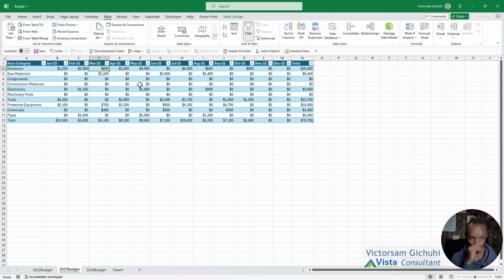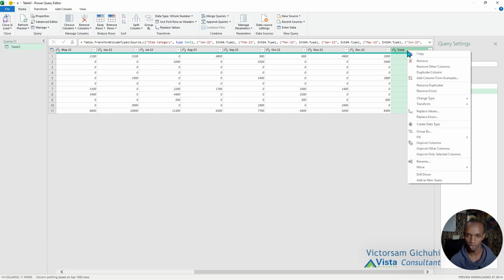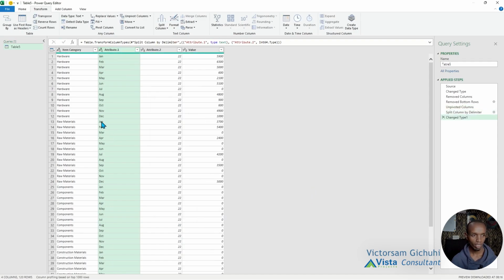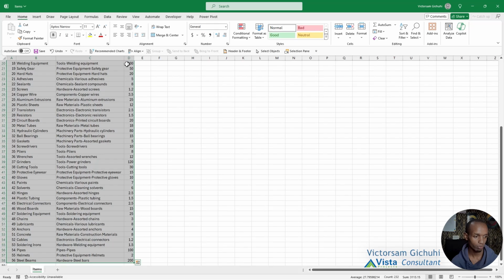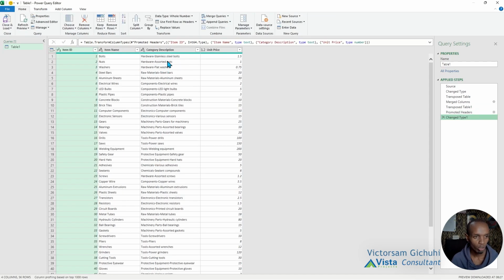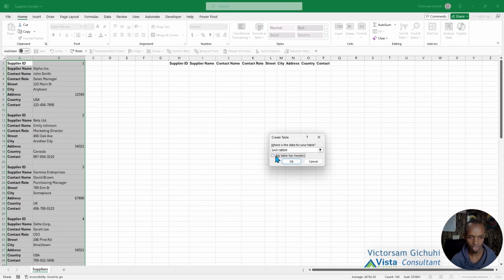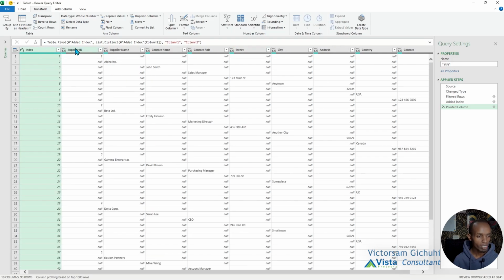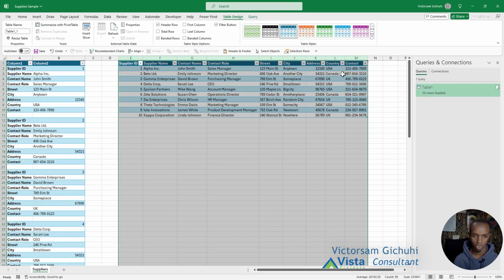Getting Data with Excel Power Query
Copying and pasting data can be a quick and easy way to get data into Excel. However, not all data sources and data types will suit this method. If the data does not have a clearly defined structure that suits a spreadsheet, copy-pasting might be a tedious and needless task. The Excel Power Query module allows for an easier and cleaner way of getting and preparing your data for analysis. It allows you to clean and transform your data into a usable format before importing it into Excel. It also allows you to get data from different locations and file types. You can import data from an existing database, PDF files, CSV files, Text files, and other Excel workbooks.